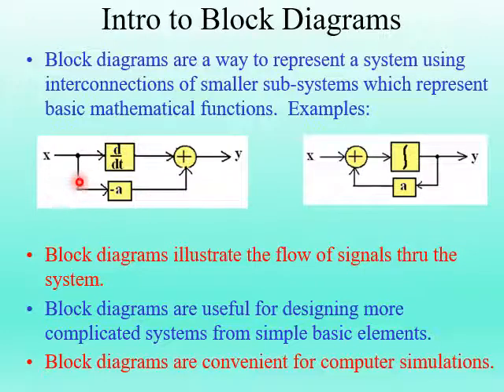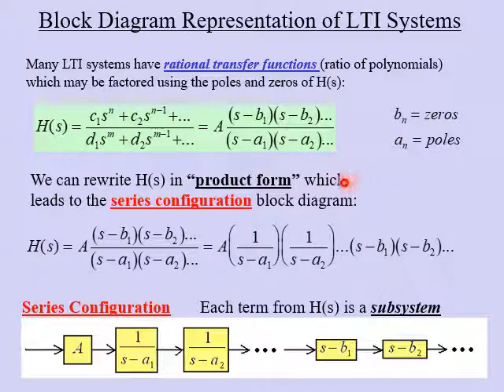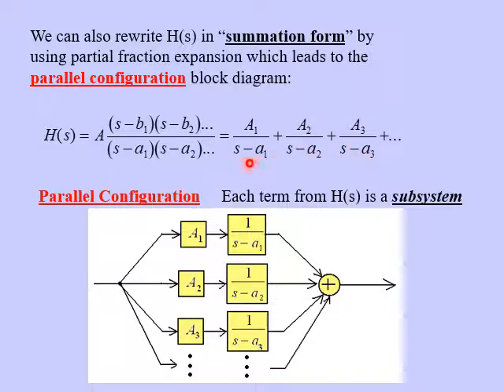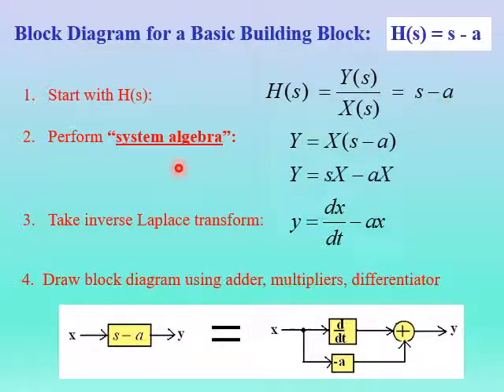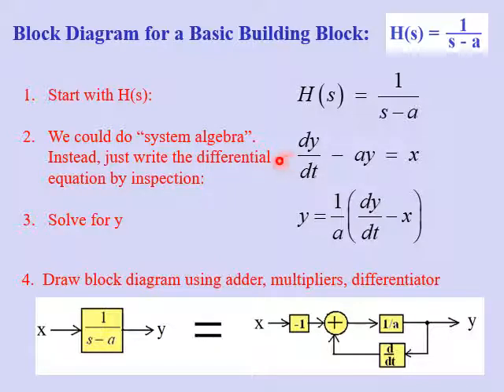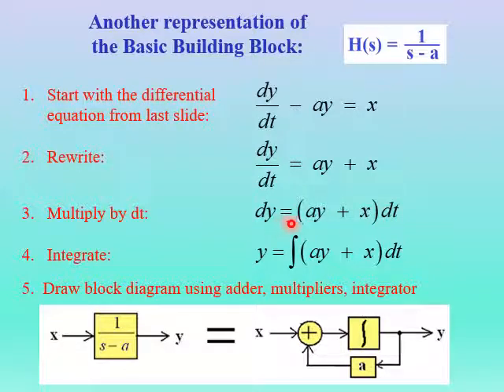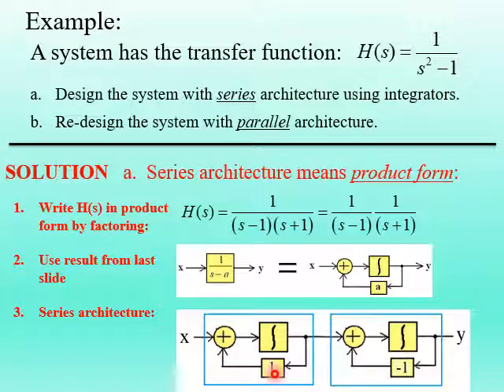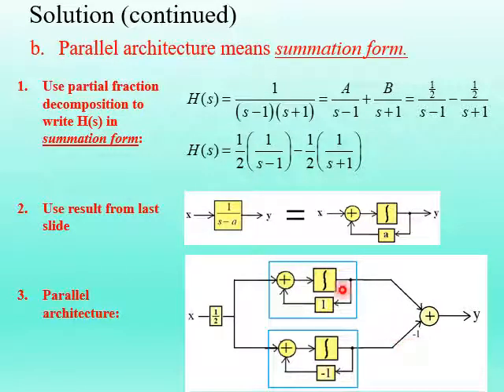Chapter 09 Block Diagram Representation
Laplace transform methods are used to construct block diagrams of LTI systems.  Examples are included.